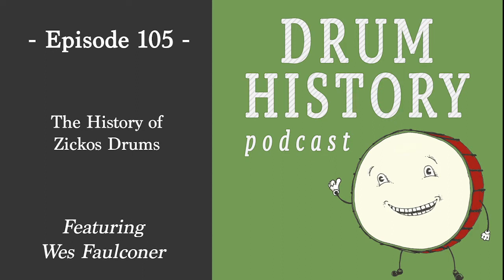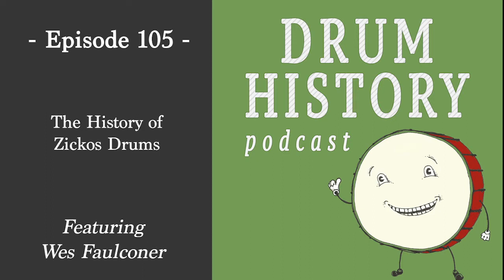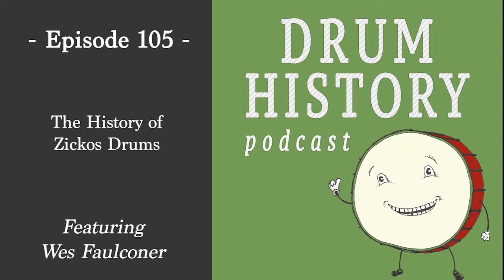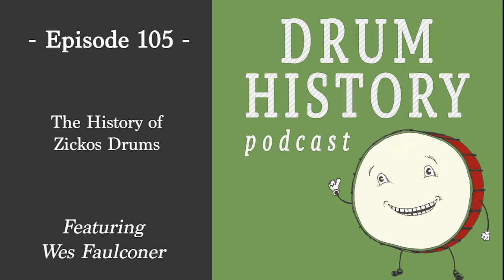The History of Zickos Drums with Wes Faulconer - Drum History Podcast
Bill Zickos was the inventor of Acrylic Drums in 1959 and changed the drum world forever when clear drums went to market a decade later thanks to famous drummers using them such as Keith Moon, Bill Ward, Ron Bushy, and even John Bonham. Bill passed away at age 90 in 2020 and left a huge legacy in the community. His unique and inventive techniques of making drum shells and creating hardware was way ahead of its time, and his story is full of ups and downs like all the great drum history stories. My guest, Wes Faulconer, knew Bill Zickos and shares many great stories as a long time owner of his drum shop, Explorers Drums and Percussion. We talk about all the various iterations of Zickos drums including when Bill lost ownership of the company but carried on making drums and I share my story about the Zickos drums that got away from me!

Thanks for listening and enjoy this episode!